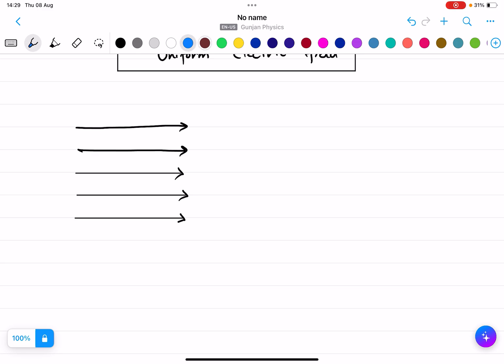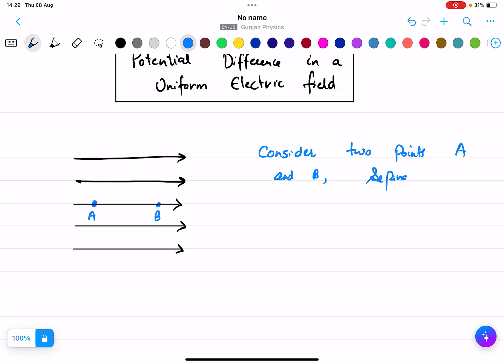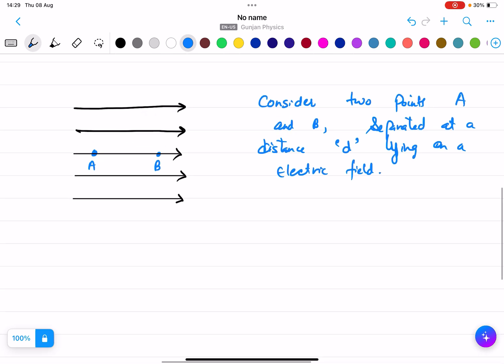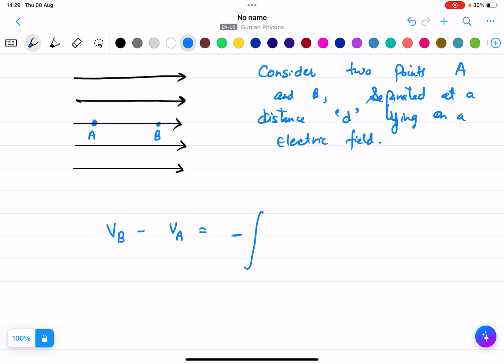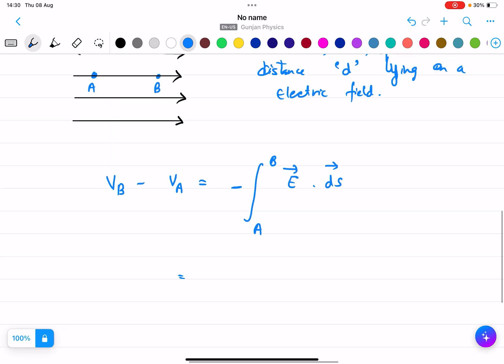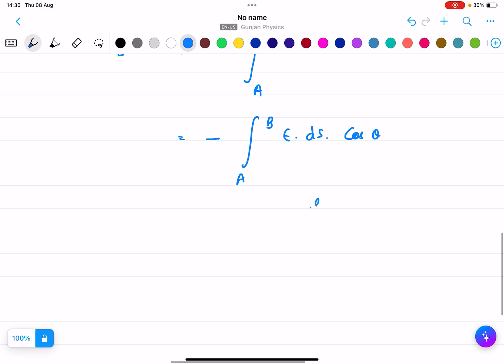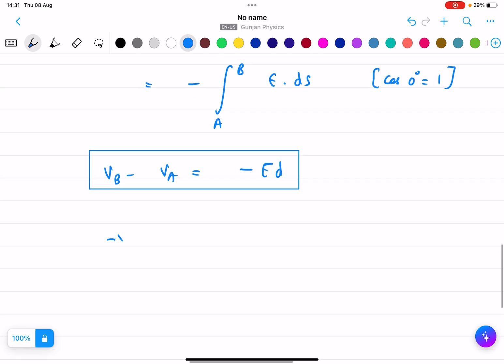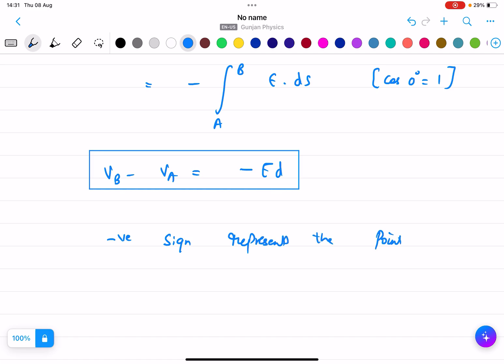Potential Difference in a uniform electric field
This video explains the potential difference in a uniform electric field.